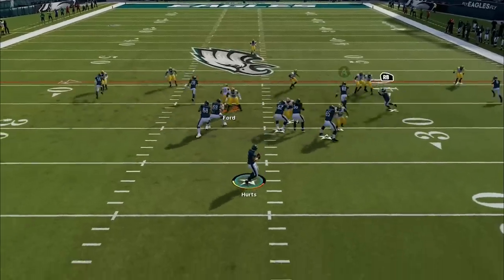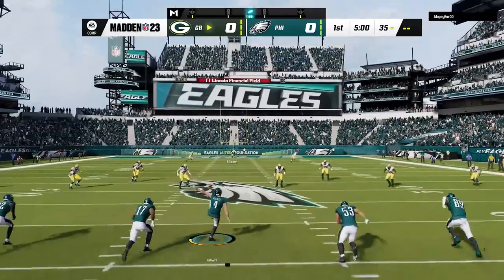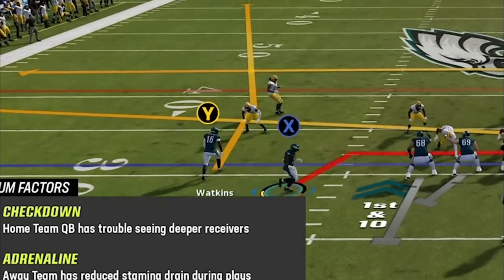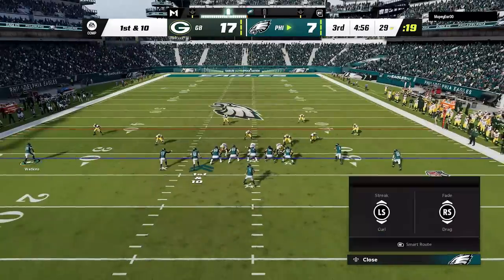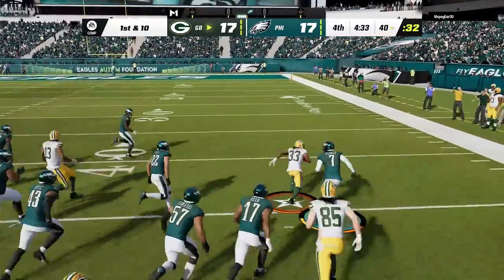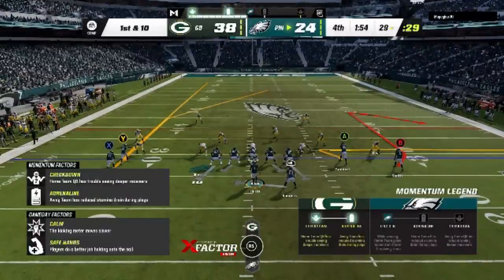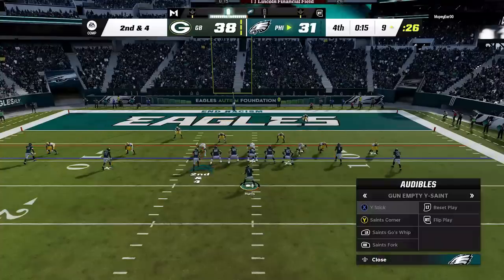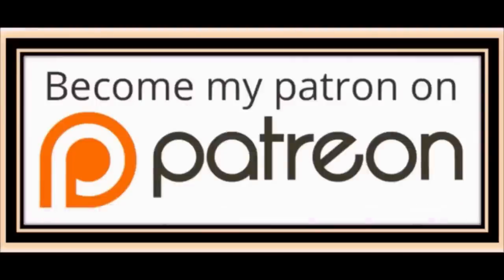THIS PLAY IS A GLITCH! The DEFENSE DOESN'T COVER ANYTHING! Madden NFL 23 Gameplay Tips & Tricks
0:00 Madden NFL 23 Best Plays
0:48 Madden 23 Best Playbook
2:52 Offensive Formation
3:17 1 Play TD VS Man Defense
3:53 Best Play Madden 23
5:05 Best Pass Play Setup
6:18 Best Man Beater Setup
7:18 New Man Beater Play
8:26 1 Play TD VS Cover 2

NORTH

SOUTH

FALCONS

BUCS

PANTHERS

WEST

SEAHAWKS

CARDINALS

RAMS

AFC

EAST

NORTH

STEELERS

WEST